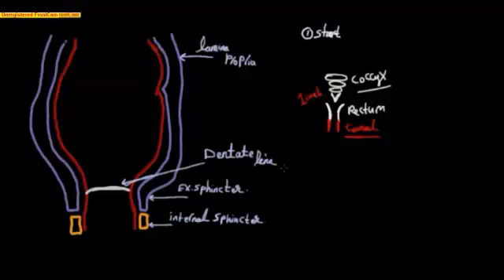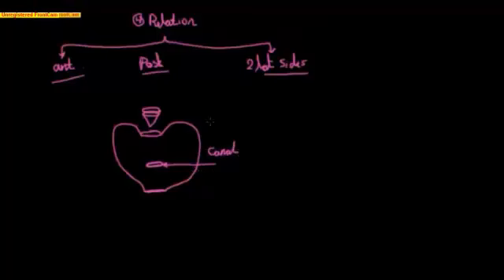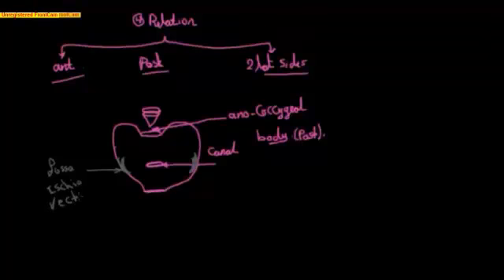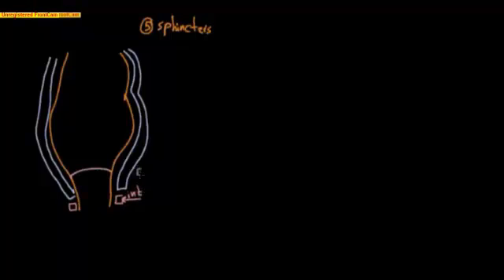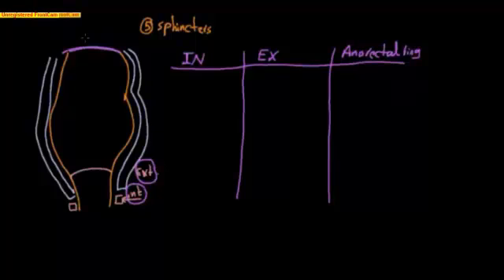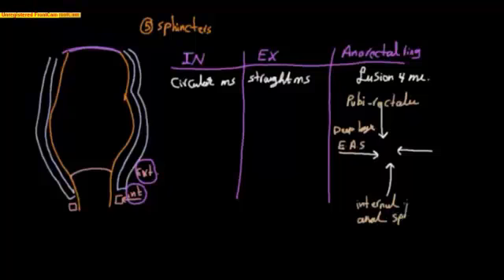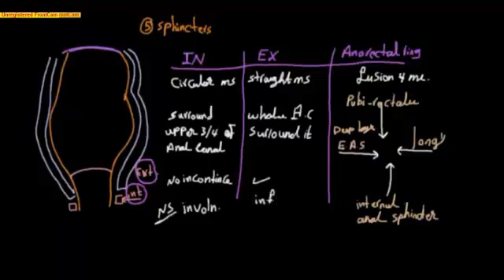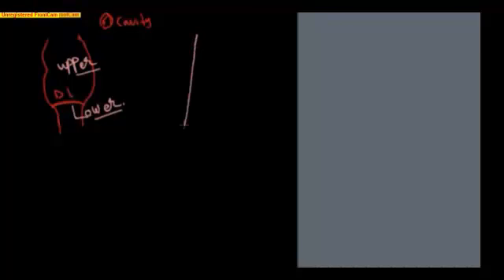Anal surgical anatomy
This video discribing the anatomy od anal canal sphincters and its relation